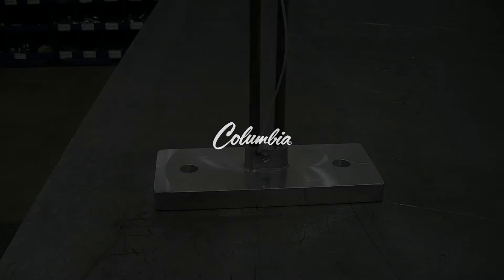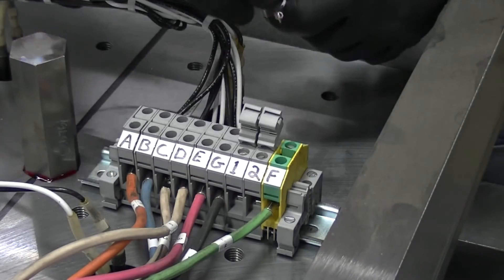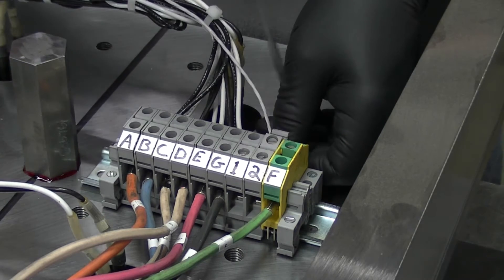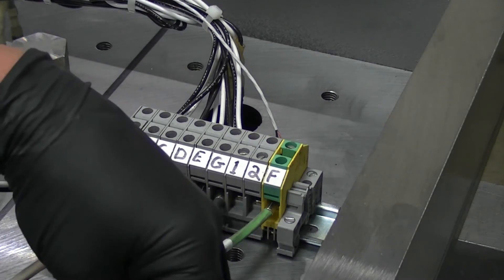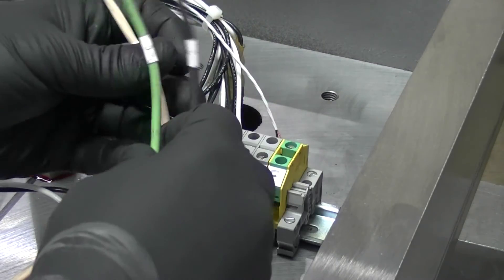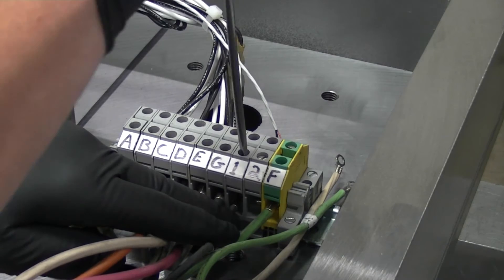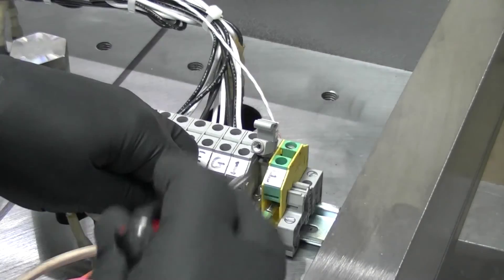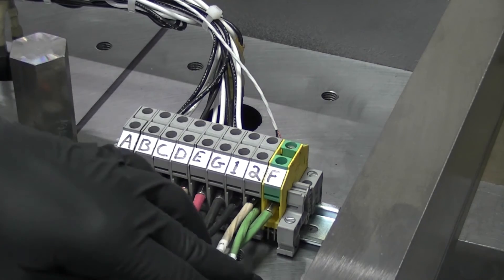Columbia Molds: RTD Install Service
From products or services to technical tips and assembly instructions, we want you to get the most out of your molds as possible. Our hardworking molds set the standard in the industry by producing perfect products for countless cycles.